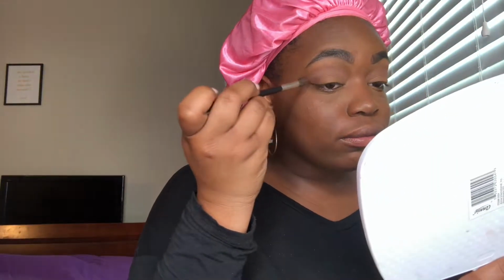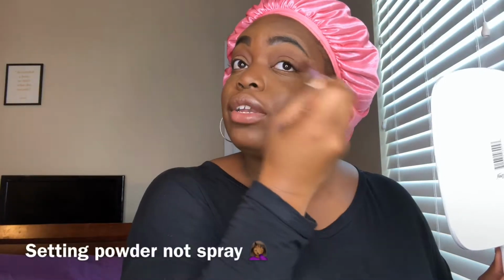I'm transferring to another Ulta!! | Makeupbyernn